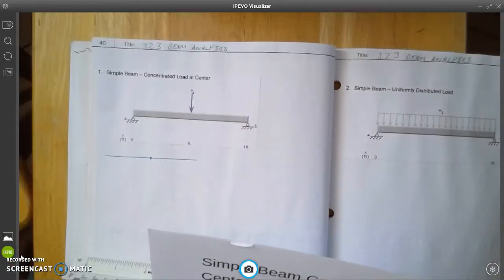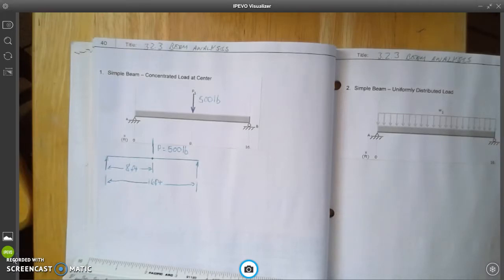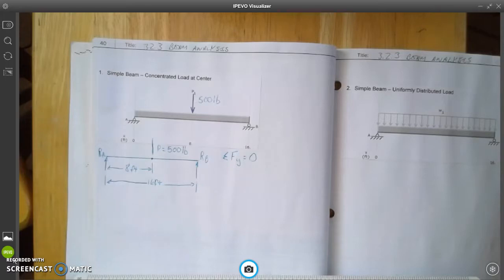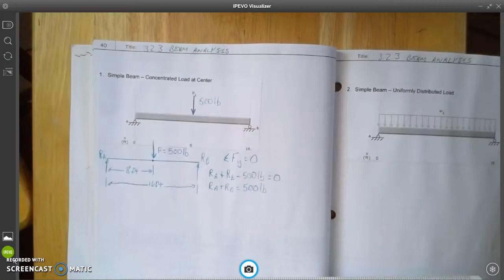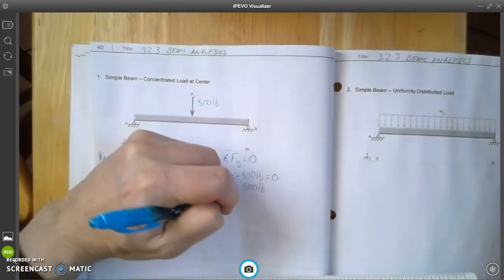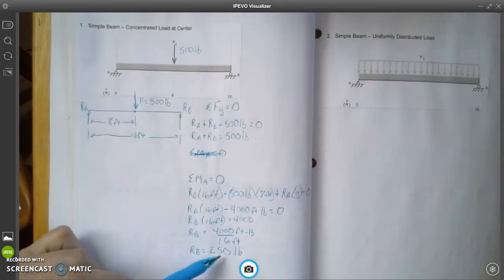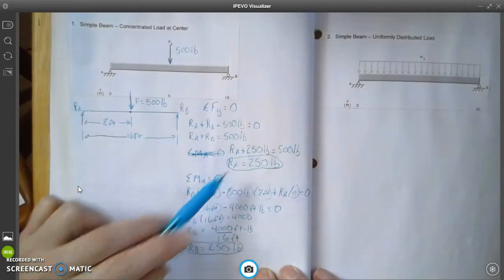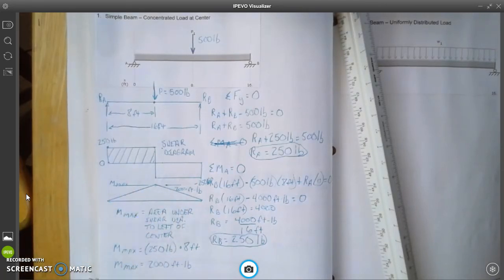3.2.3 Simple Beam Concentrated Load at Center